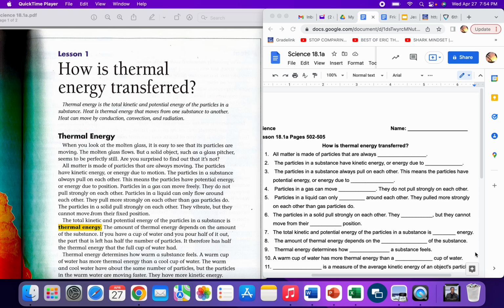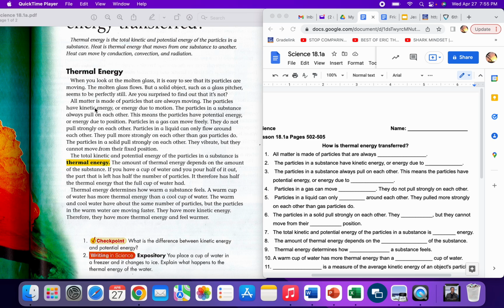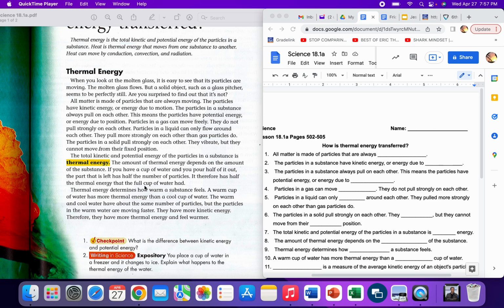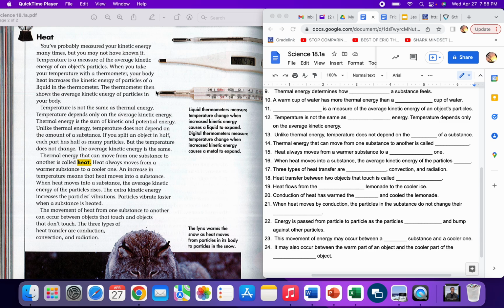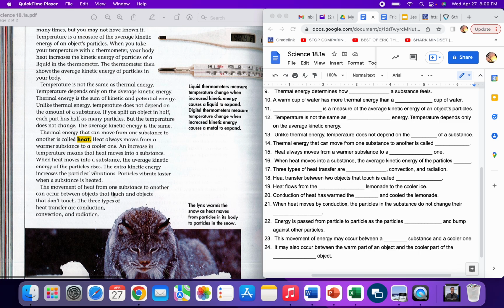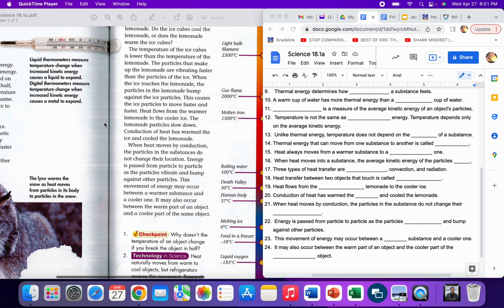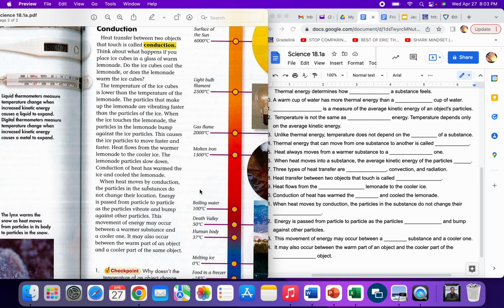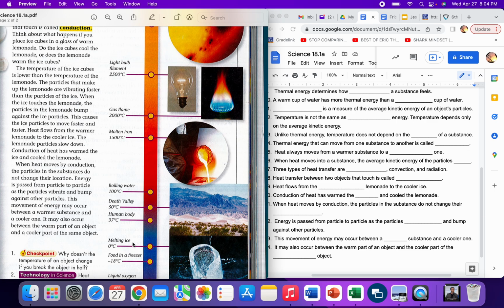Science 18 1a